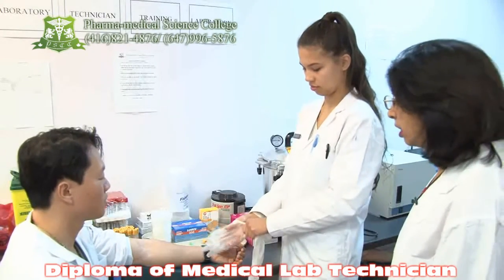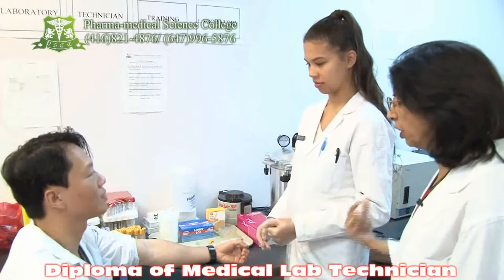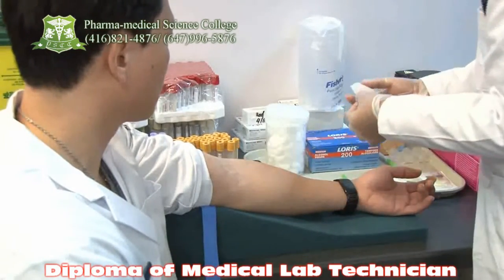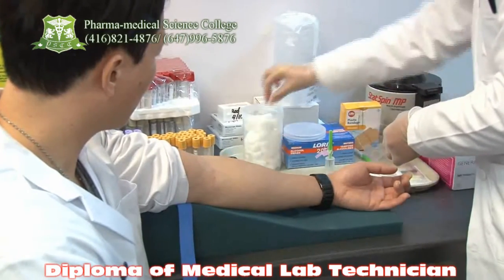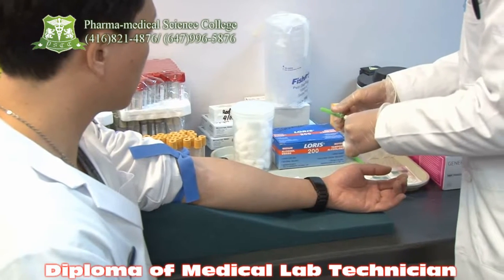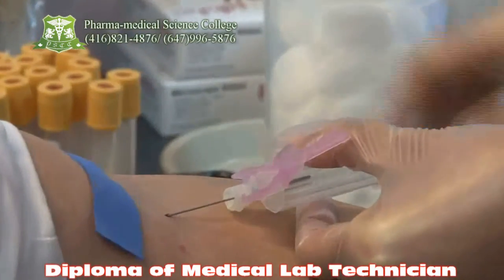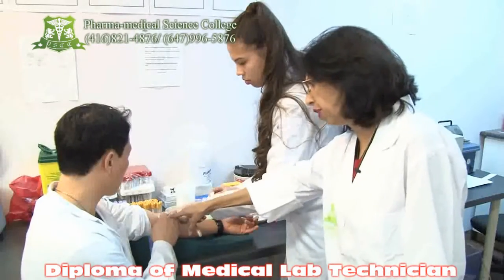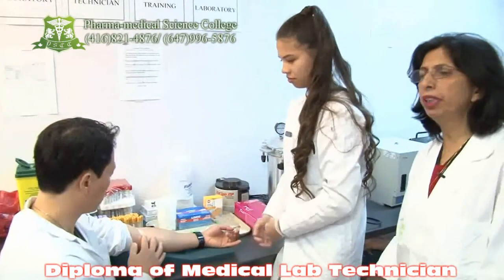Pharma-medical Science College of Canada - Phlebotomy demonstration - Medical Lab Technician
The video is the phlebotomy demonstration for diploma of Medical Lab Technician (MLT) at Pharma-medical Science College of Canada

School Address: 505 Consumers Road, Suite 500, 510, North York, ON, M2J4V8